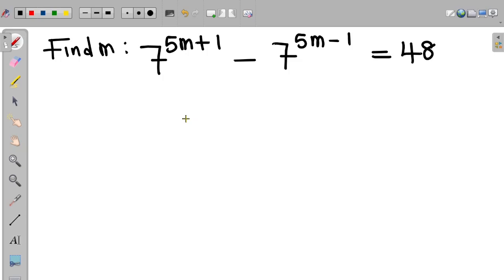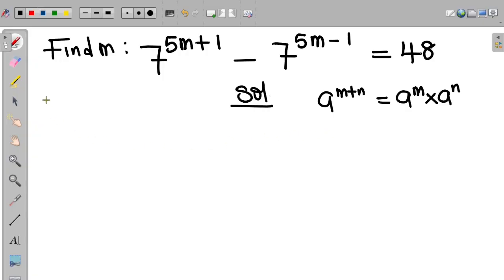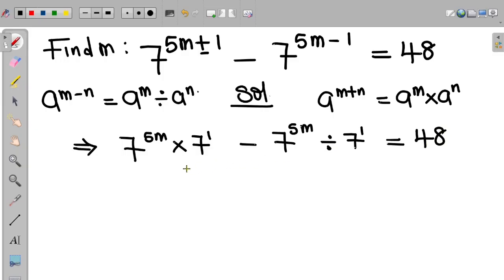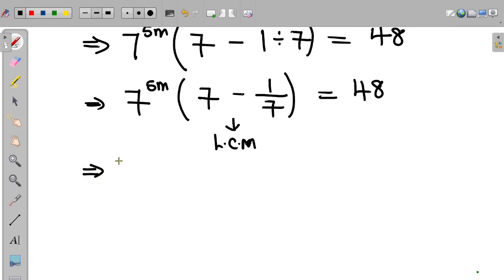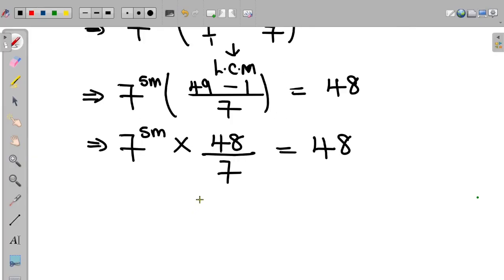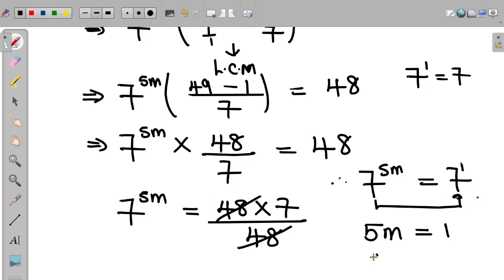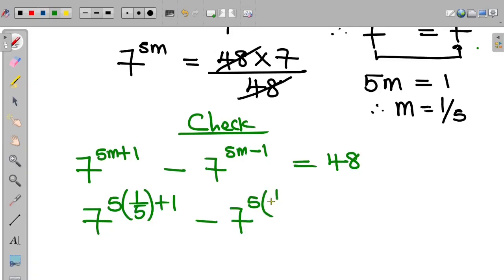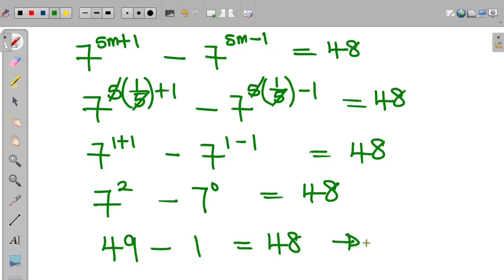Can You Solve This Exponential Equation Before I Do? WAEC & IGCSE Exam Questions Solved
Think you can solve this exponential equation before the solution is revealed? Test your algebra skills with this step-by-step exponential equation challenge designed for WAEC, JAMB, NECO, and other secondary school mathematics exams.

🧠 In this lesson, you'll be challenged to solve a carefully selected exponential equation before watching the full solution. Then, we'll break down every step using the correct laws of indices, making the method easy to understand and apply to similar examination questions. Whether you're preparing for WAEC, JAMB, NECO, GCE, or simply improving your algebra skills, this lesson will help you solve exponential equations with greater confidence.

✨ What You Will Learn in This Lesson:

• How to approach challenging exponential equations confidently
• Step-by-step techniques for simplifying exponential expressions
• How to apply the laws of indices correctly
• Common mistakes students make when solving exponential equations
• Exam strategies for answering exponential equation questions quickly and accurately

💬 Challenge for You:

Pause the video as soon as the question appears and try solving it on your own. Did you get the correct answer before the full solution?

📌 Pinned Comment

🎯 Challenge Time!

Were you able to solve the exponential equation before I did?